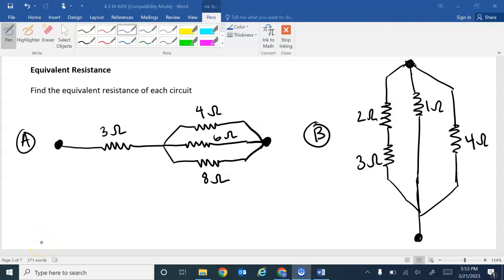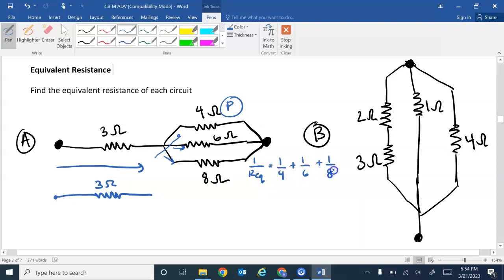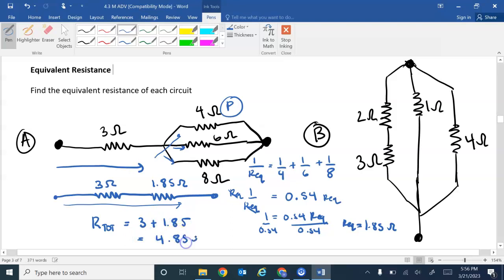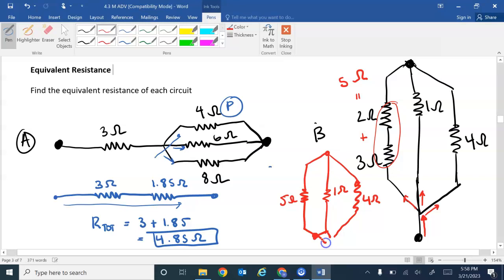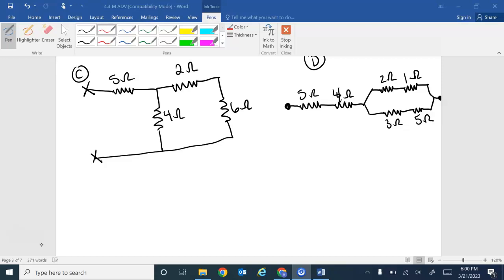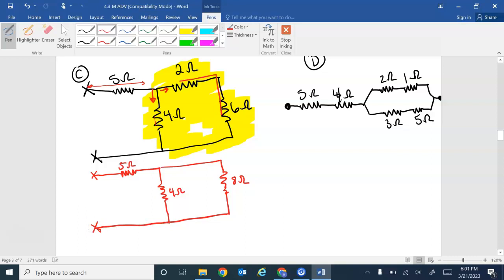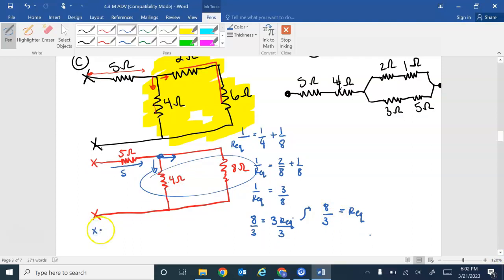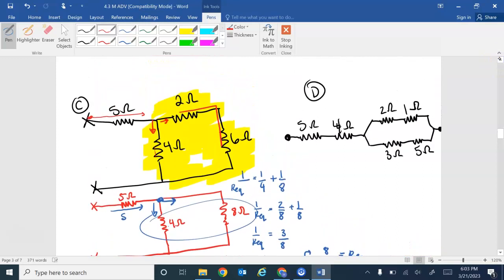Equivalent Resistance for Series/Parallel Combined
In this physics video we discuss how to find the equivalent resistance (total resistance) for a circuit that has both parallel and series components. We go through 3 examples together.